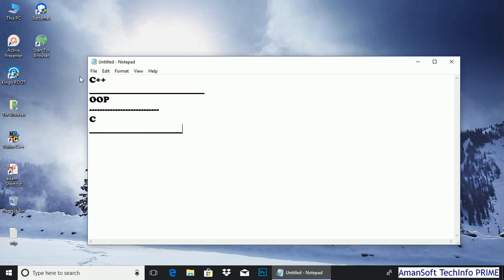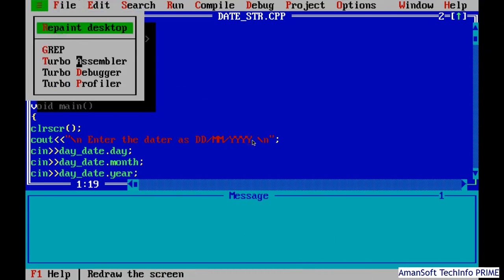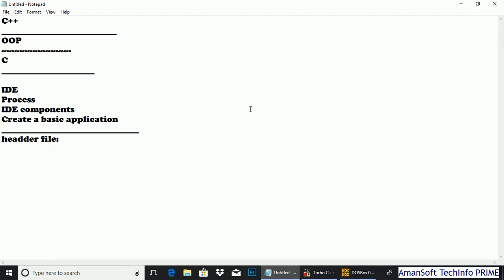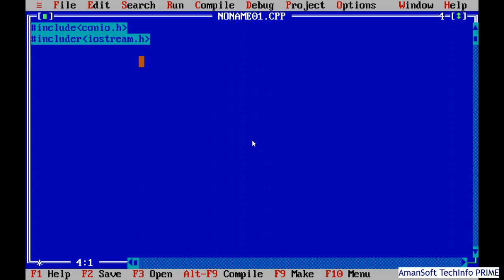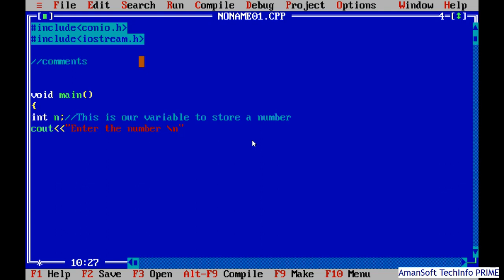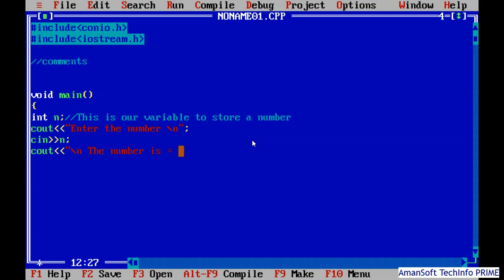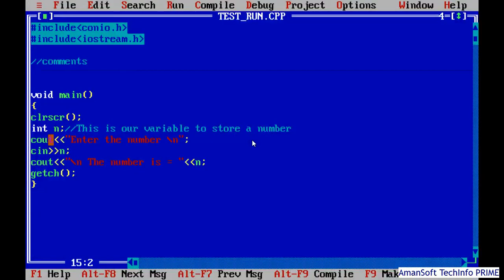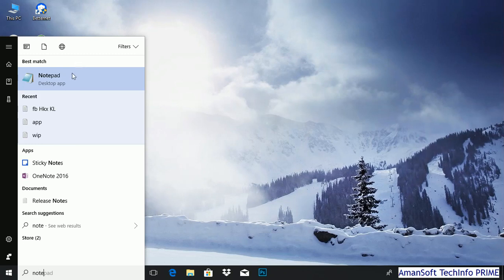C++ introduction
Programming Tutorial Part 2

Welcome to my new tutorial series. In this video I gave an intro to c++ and how can you program in c++. We created a simple application to input a number and then print it.

From Aman Nirala